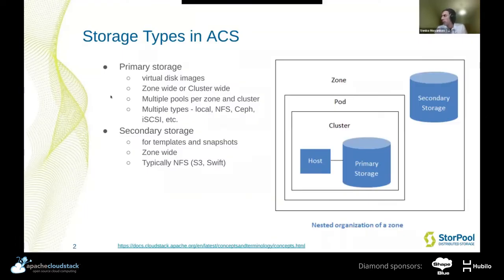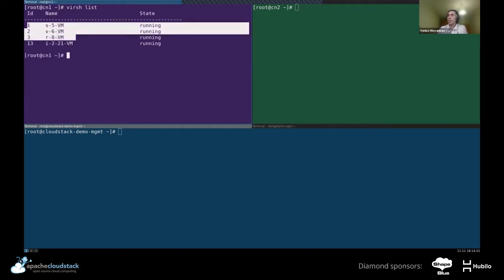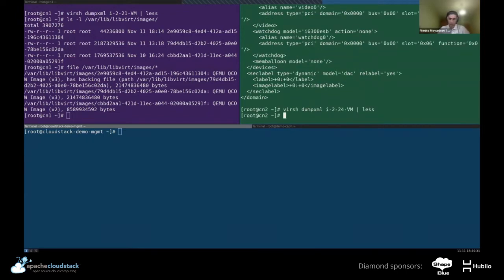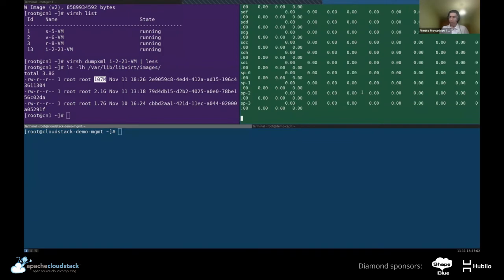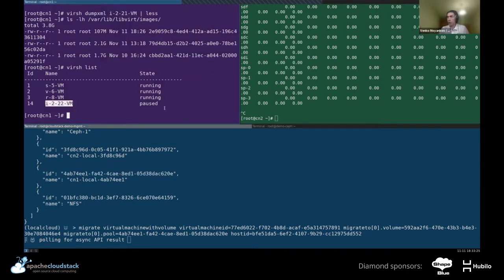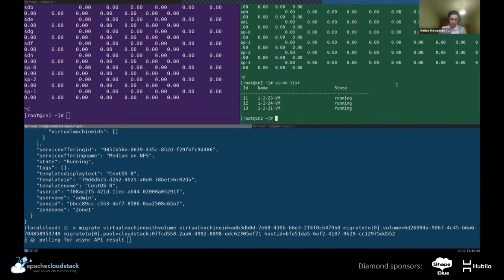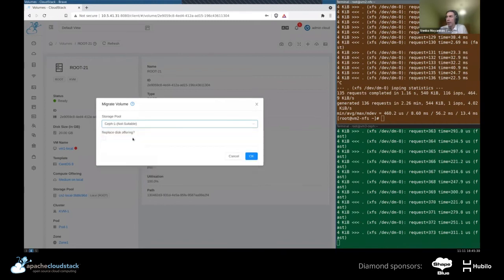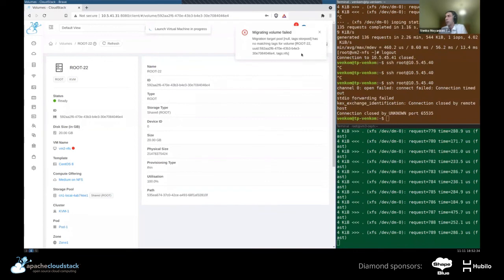Workshop Demo of Storage Live Migration in CloudStack - CloudStack Collaboration Conference 2021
VM live migrations are daily practice in the operation of modern clouds. But sometimes we need to move a VM from one storage to another. In this workshop, we’ll make a live demo of storage migration between different technologies. Attendees will be able to see what happens under the hood when a volume is migrated and what are the challenges. You'll also have the chance to participate in the open technical discussion and help the community with your valuable insight and knowledge on live storage migration. Venko Moyankov, Solutions Architect at StorPool Storage Venko Moyankov is a skilled system administrator and solutions architect at StorPool storage. He has experience with managing large virtualizations, working in telcos, designing and supporting the infrastructure of large enterprises. In addition, Venko has implemented various cloud management systems and helping numerous companies in building their own clouds. In the past two years, his focus has been helping companies globally to build the best storage solution according to their needs and projects.